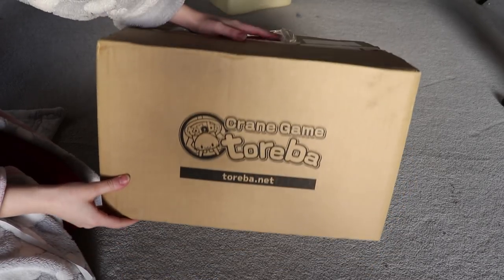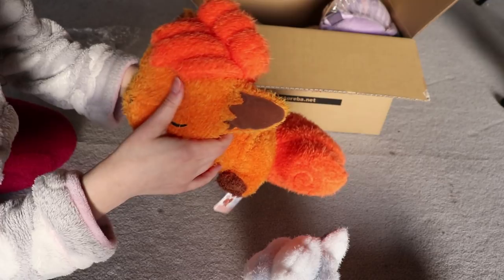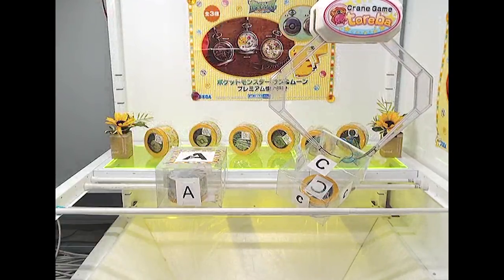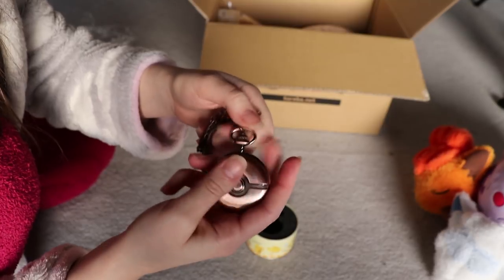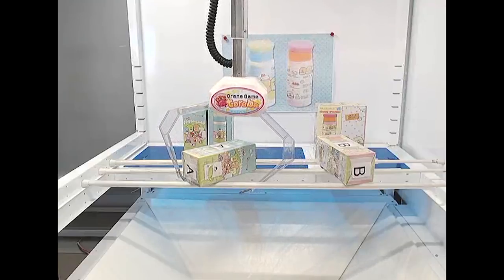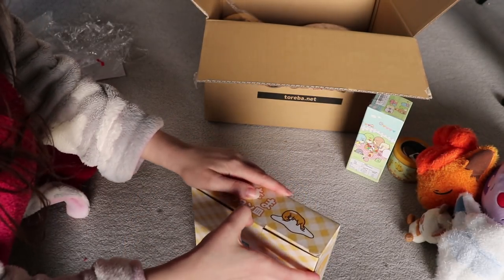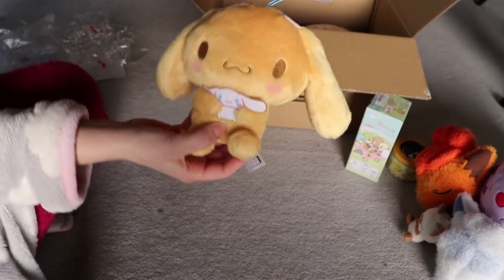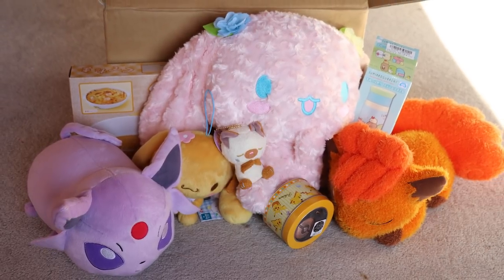Toreba Wins and Unboxing 2